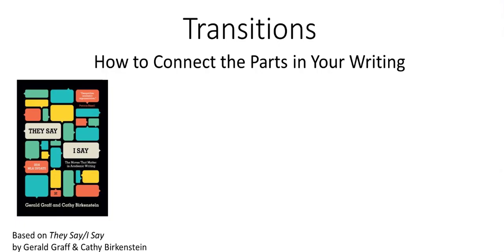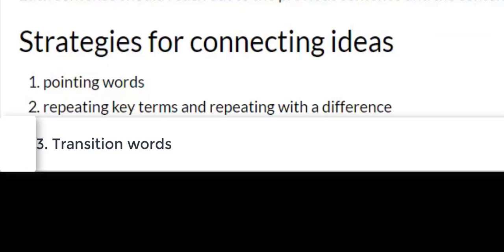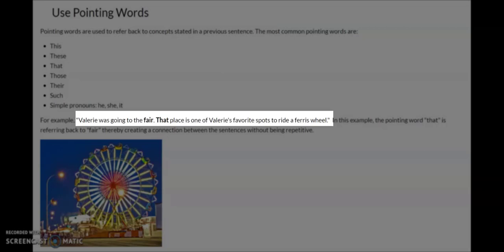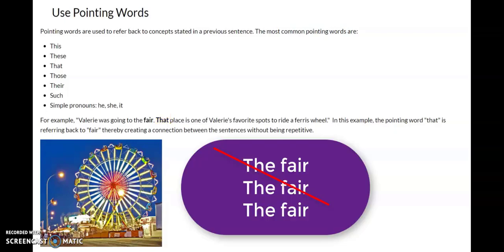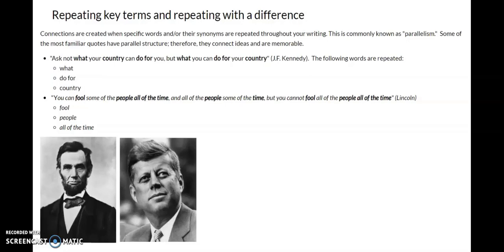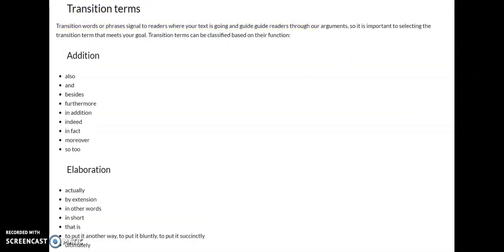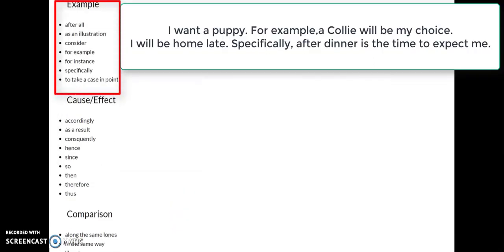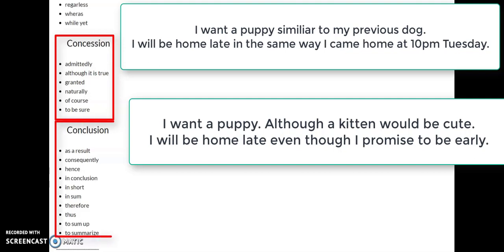Transitions in writing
Reviewing chapter 7 in They Say / I Say